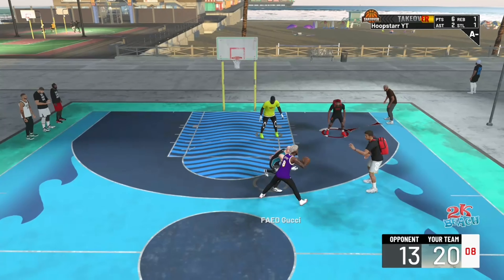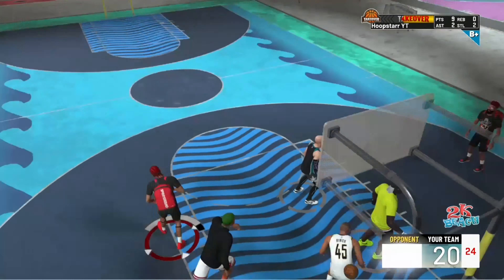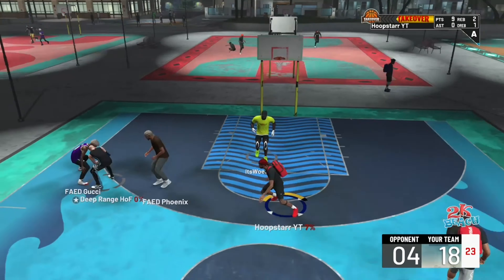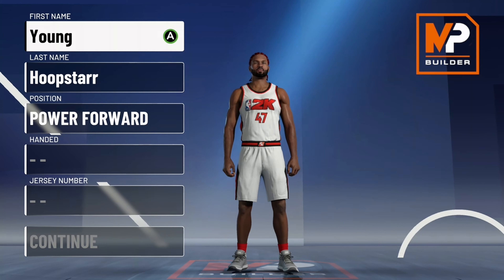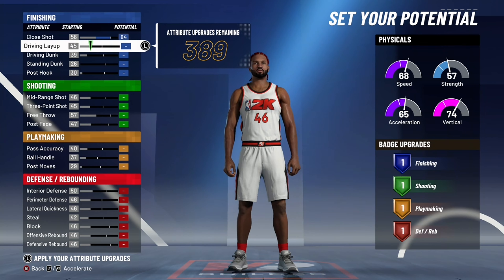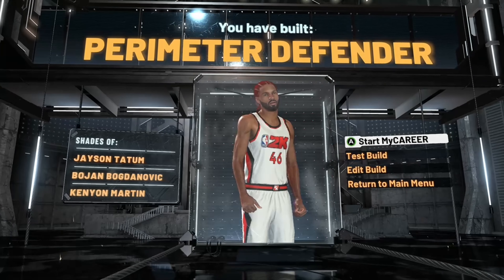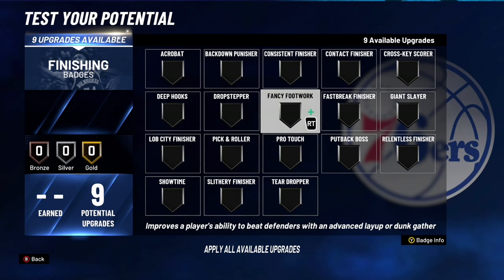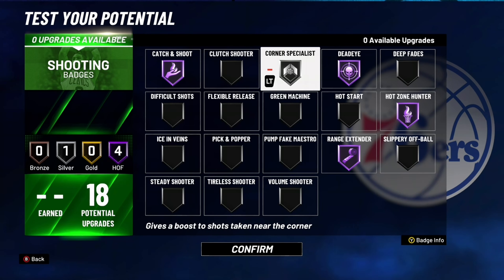THIS NEW BEST POWER FORWARD PERIMETER DEFENDER BUILD CAN GUARD ANY POSITION AND SHOOT CONSISTENTLY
In this video I will be teaching you guys how to create a PERIMETER DEFENDER build on NBA 2K21. This build can guard any position and is very versatile on the floor. It can also with the best builds. This is the Jayson Tatum build.